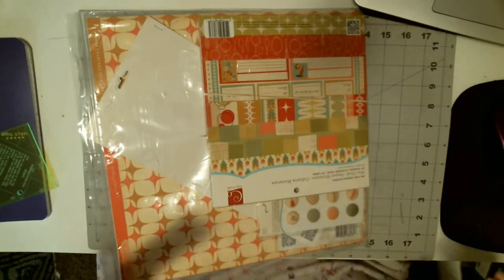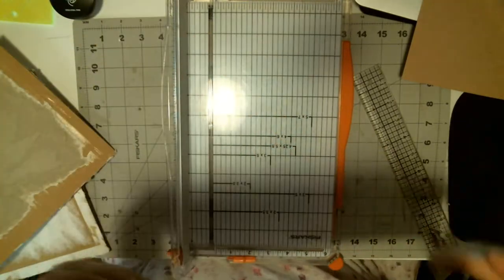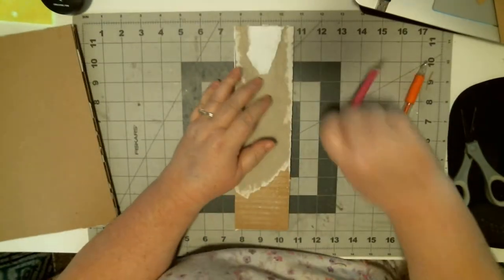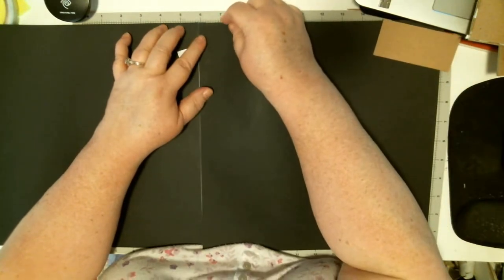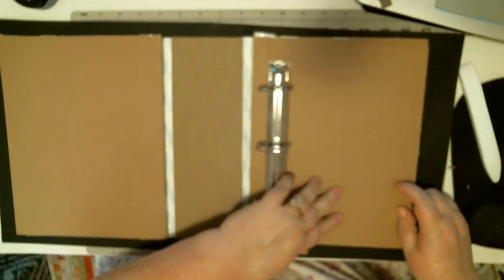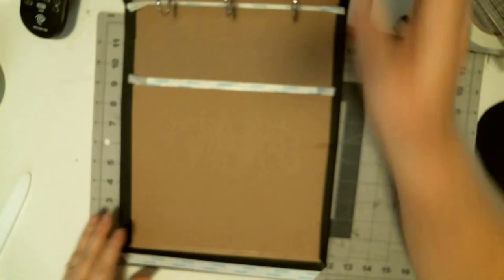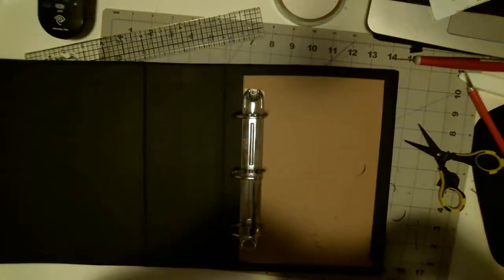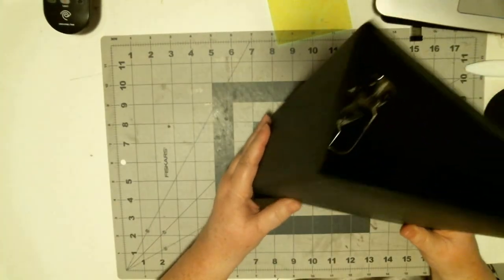xtra large recipe album